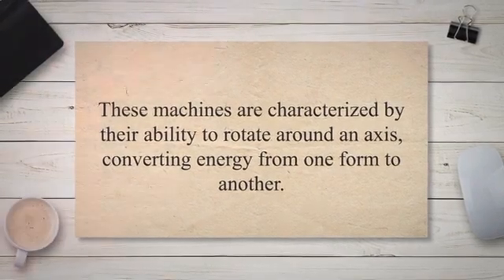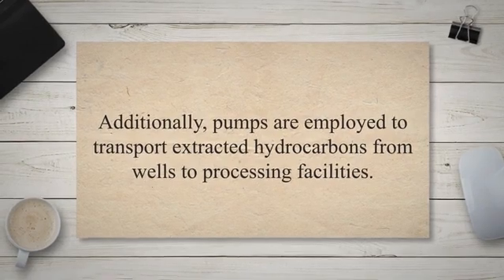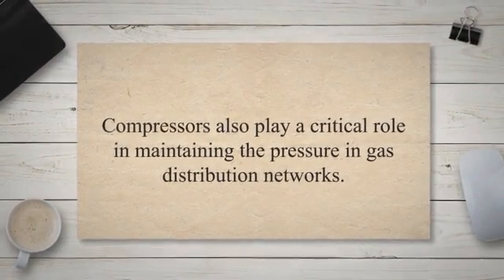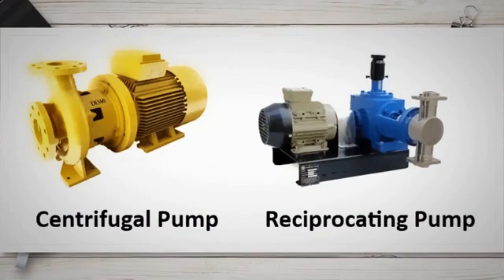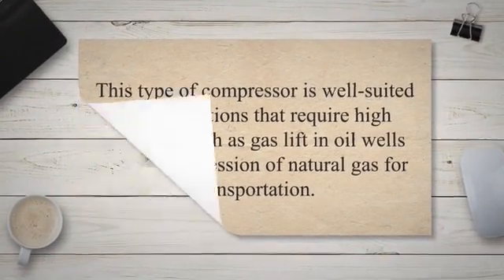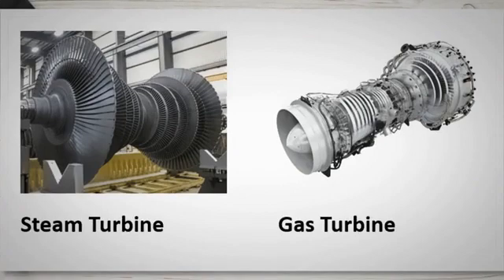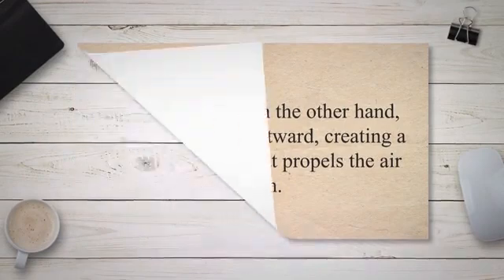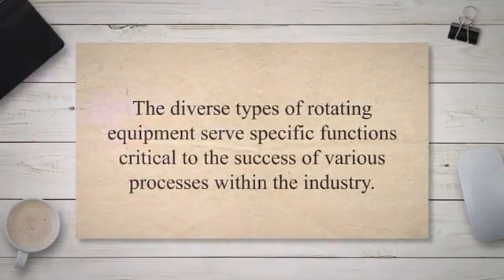What is a Rotating Equipment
Rotating equipment in the oil and gas industries is the machinery that has at least one moving component. They use kinetic energy to move fluids, gases, and other commodities from the inlet to the outlet. Rotating equipment refers to a class of machinery that operates by using rotational motion to perform various tasks in the oil and gas industry. These machines are characterized by their ability to rotate around an axis, converting energy from one form to another. The rotational motion can be harnessed to pump, compress, generate power, or facilitate other essential processes in the production, refining, and distribution of oil and gas.